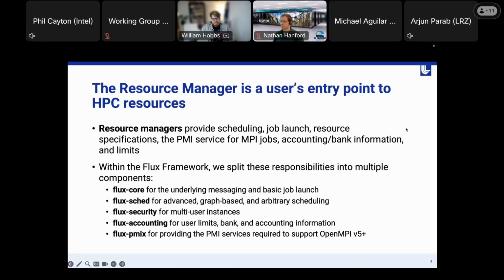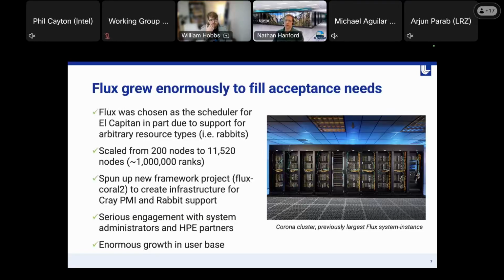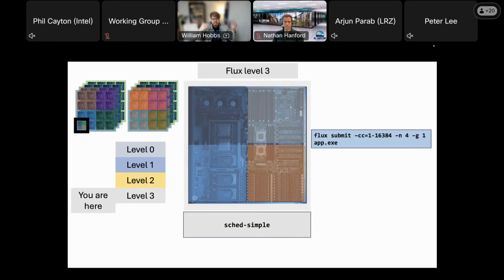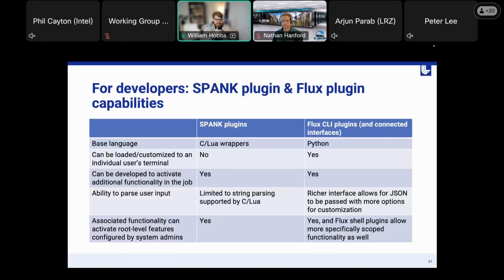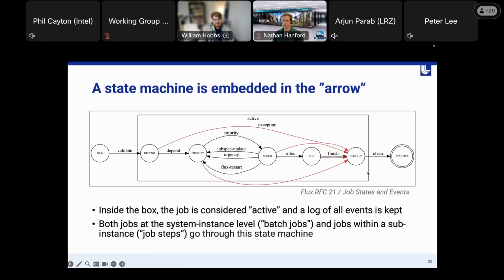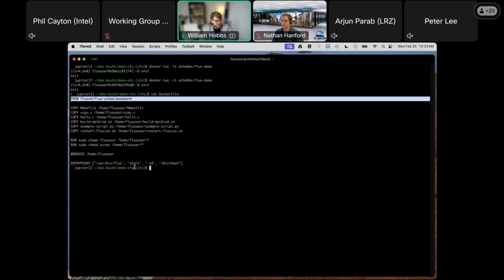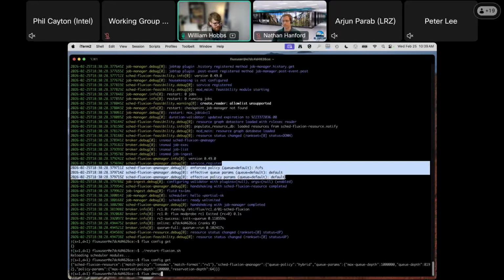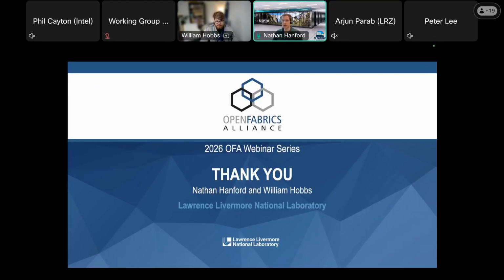Webinar #5: The Flux Framework: Modern, Hierarchical Resource Management for Managing HPC Workloads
The Flux Framework is a suite of distributed services and APIs upon which a resource manager and scheduler are built. Flux is the primary workload manager for Lawrence Livermore National Laboratory’s El Capitan supercomputer but has a portable design that can be instantiated on any Linux system, such as containers and laptops, and even for Raspberry Pi. Flux is designed with scalability in mind, provides many APIs for plugins, and can run with only a minimal amount of elevated privilege calls.

This talk will present an overview of some design features of the Flux Framework and its plugin interfaces, insight about interactions between the fabric and resource managers, and a sneak peek of future work on the project.

Presented by: Nathan Hanford, Computer Scientist, Livermore Computing Division, Lawrence Livermore National Laboratory and William Hobbs – Software Developer, Livermore Computing Division, Lawrence Livermore National Laboratory